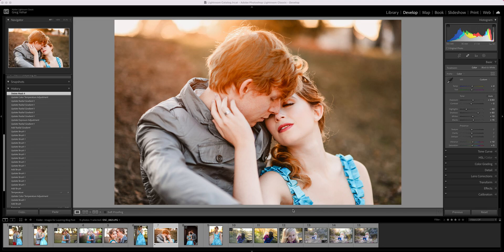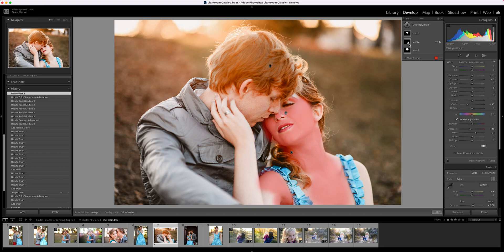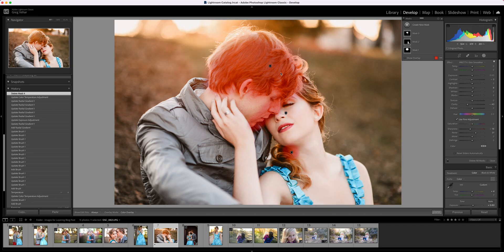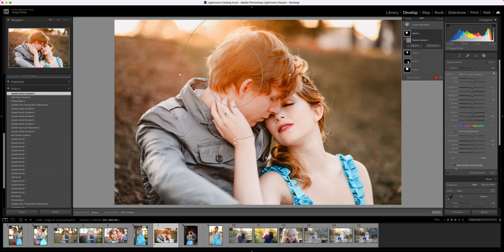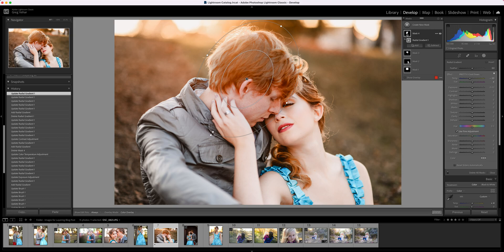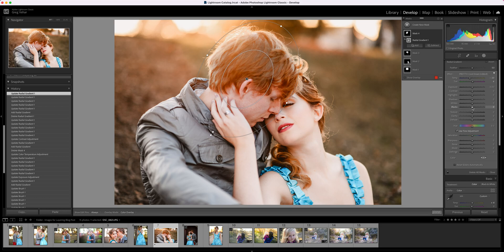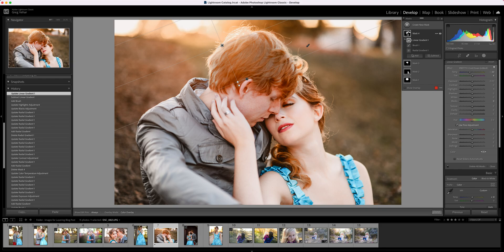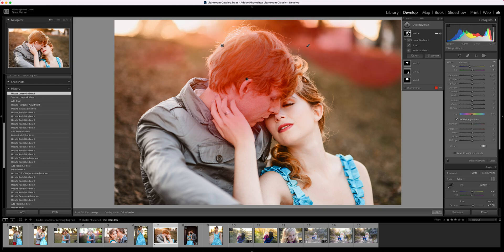How to use the Brush and Gradient Tools in Lightroom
Learn where to find and how to use the brush and gradient tools in Lightroom. Learn what masks are and more about the new masking feature in Lightroom.